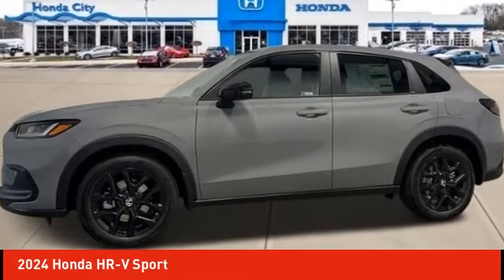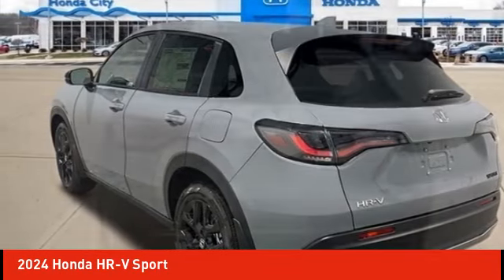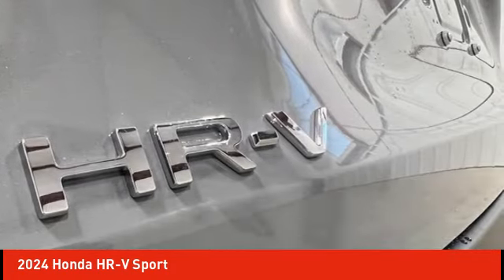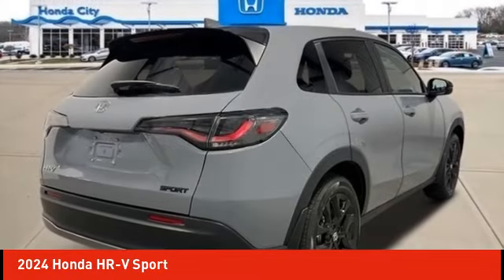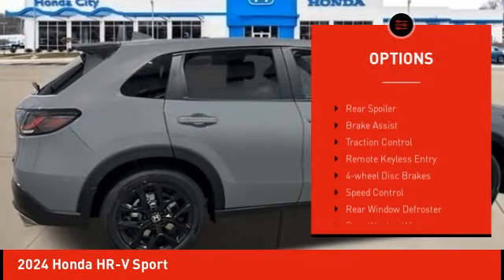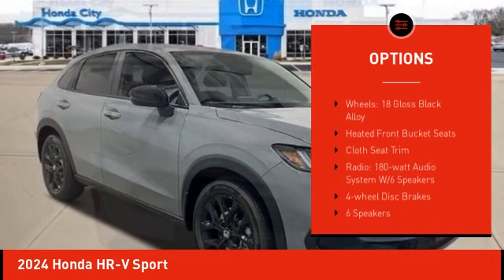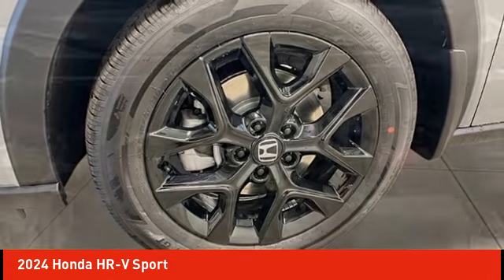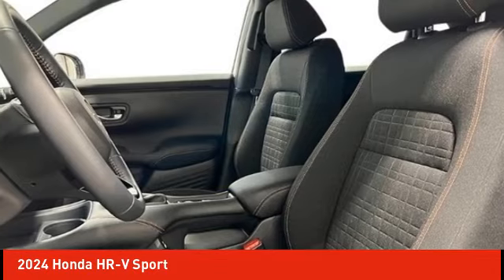2024 Honda HR-V Schlossmann Honda City Inventory 40852